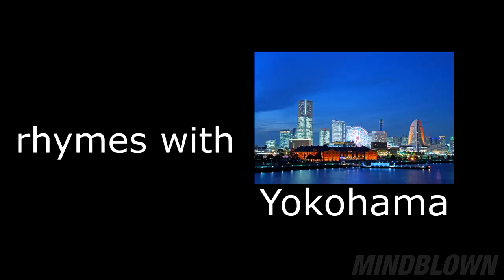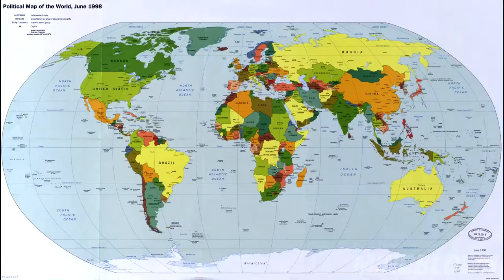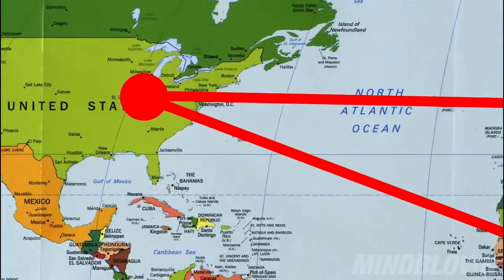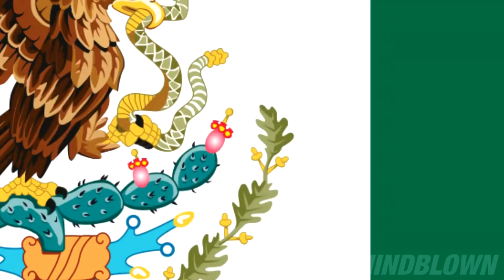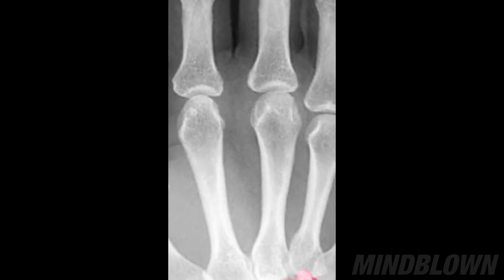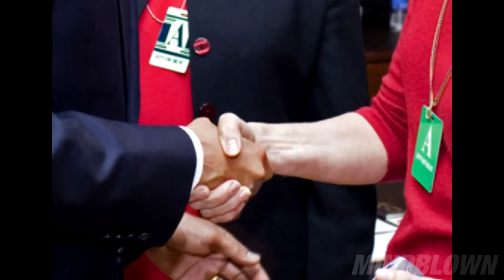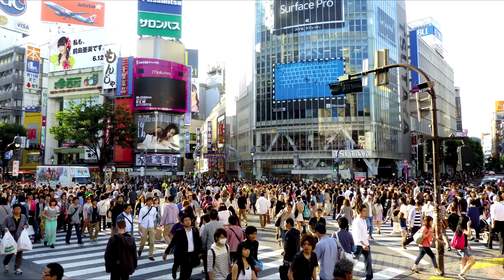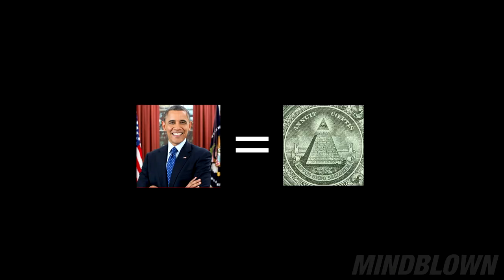Obama is Illuminati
Barack Obama is in the illuminati. Evidences after evidences. Open your eyes. Illuminati confirmed. Inspired by Peladophobian.